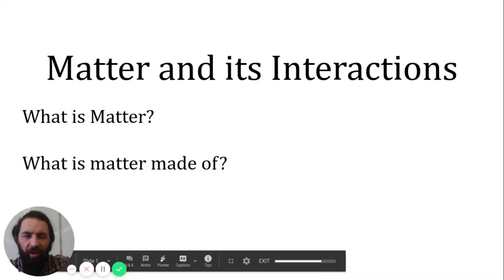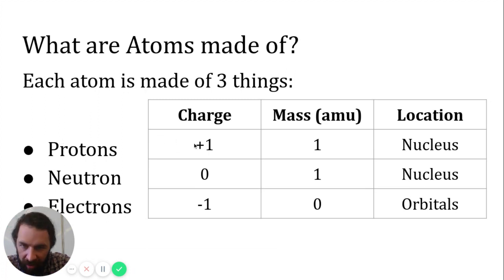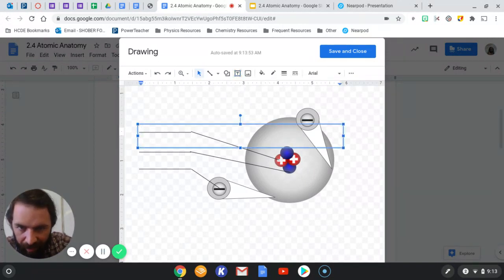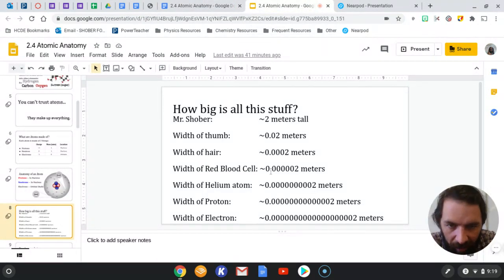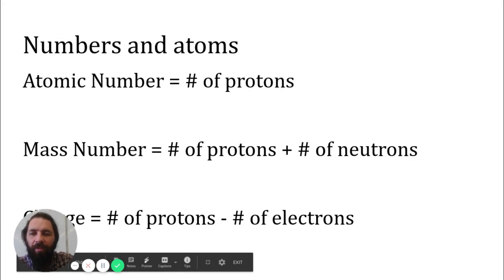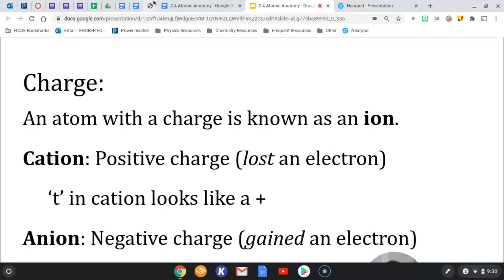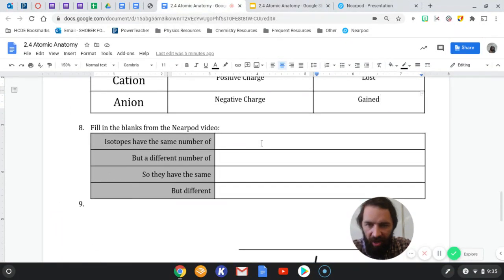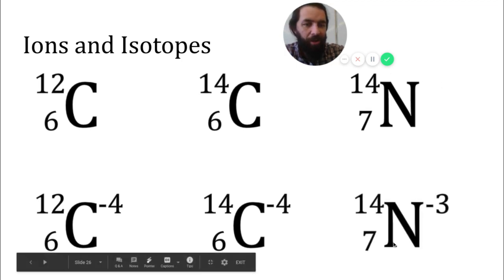2 4 Atomic Anatomy Google Slides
Walkthrough guide of 2.4 Atomic Anatmony worksheet